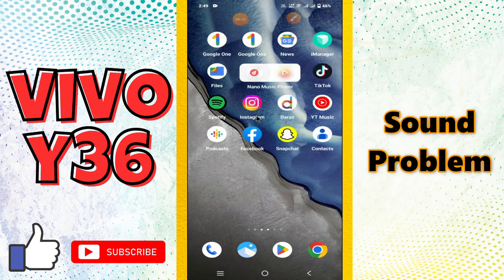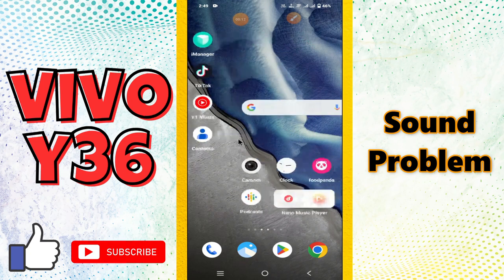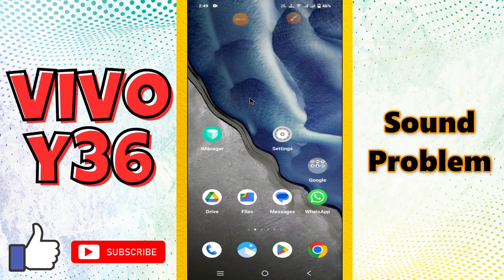Sound Problem VIVO Y36 || How to solve the sound issues || Sound not working problem solved